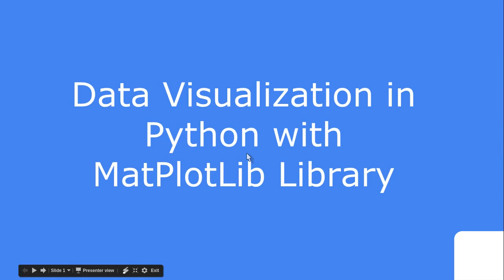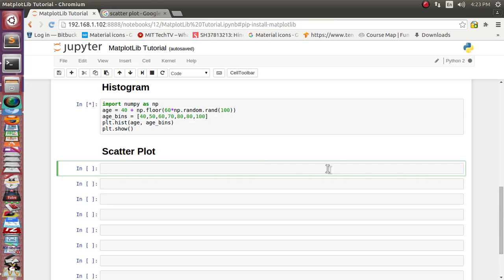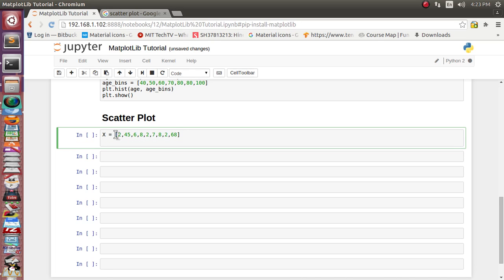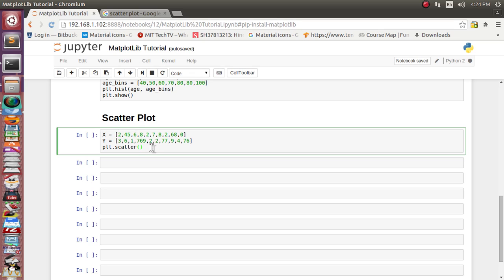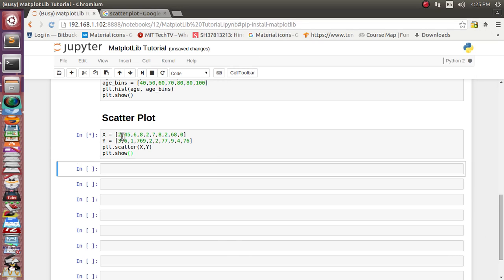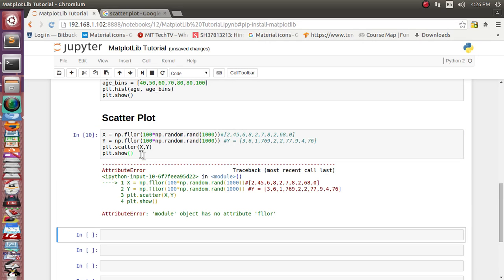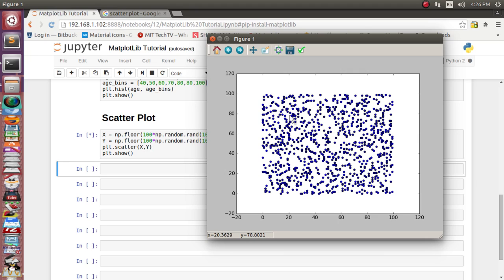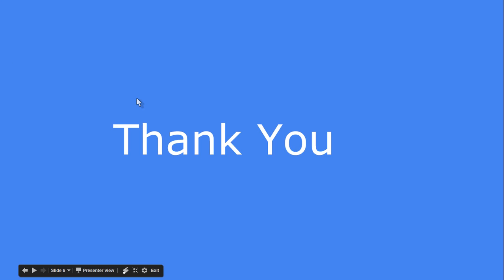Python MatPlotLib Scatter Plot Tutorial 4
This Video Will Explain  about creating Scatter chart with  MatplotLib function.

X = np.floor(100*np.random.rand(1000))#[2,45,6,8,2,7,8,2,68,0]
Y = np.floor(100*np.random.rand(1000))
plt.scatter(X,Y)
plt.show()